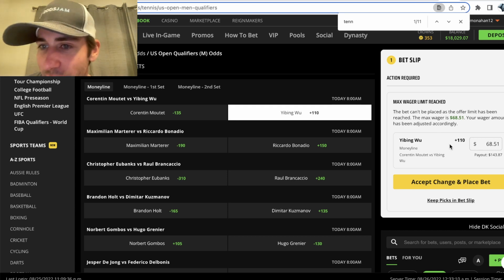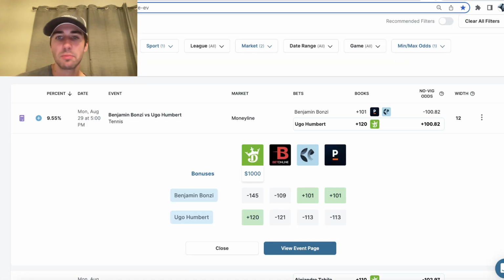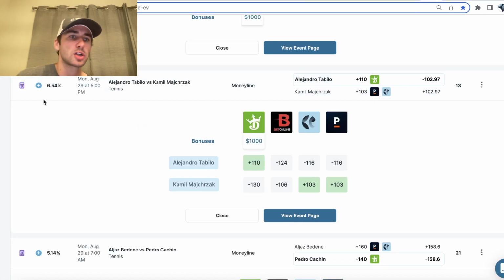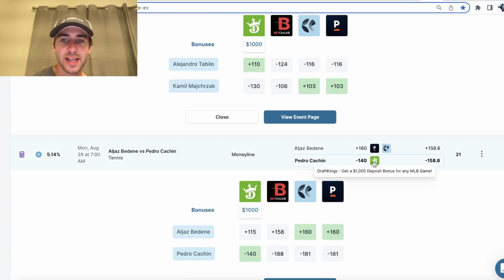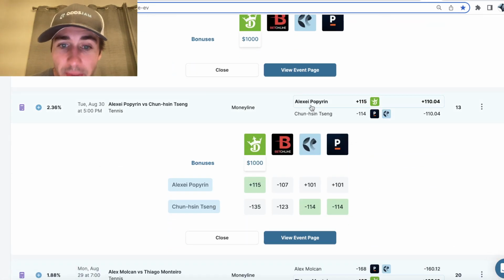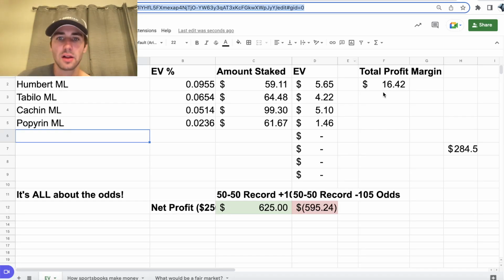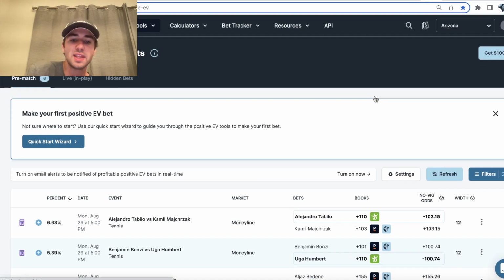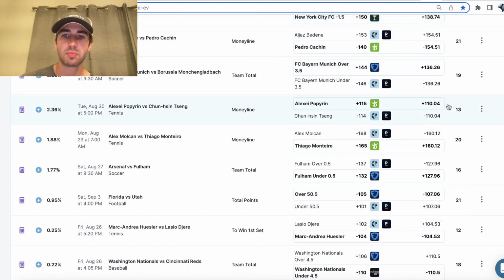INSANELY Profitable Bets on DraftKings Sportsbook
FREE 7 day trial of sharp, profitable betting tools.
Track your profit over a large enough sample size (say 250 wagers) of Positive EV bets and you'll be astounded! Try it out today!

Alex has a variety of sharp, mathematically profitable bets on DraftKings sportsbook. Alex graduated from Stanford in Math & Computer Science. He explains to you how to find mathematically profitable, data-driven bets with an "edge" over the sportsbook. This can add up to a lot of money in the long run!

Most of Alex's betting picks are tennis plays. He has bets on the US Open on DraftKings sportsbook. Alex thinks he has the best bets on DraftKings sportsbook. Alex is a sharp sports bettor, so he also shares his sports betting tips, advice and top strategies. His sharp bets on DraftKings are largely for the US Open.

The same strategies that apply to profitable tennis betting can be applied to other sportsbooks & sports. It's all about finding value and "edge" as a sports bettor. These small returns (e.g. 3-5%) equal massive returns since the time span is very small. This is why sharp sports betting is so profitable. Alex goes in detail about how to make money sports betting in this video tutorial as well.